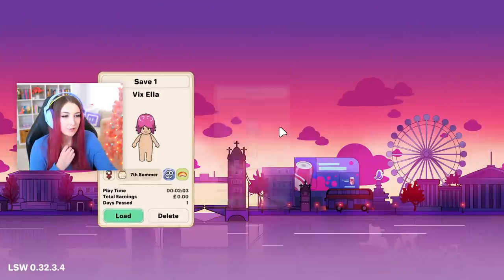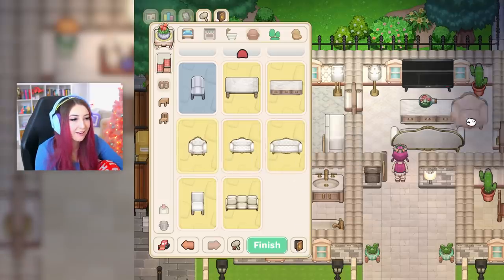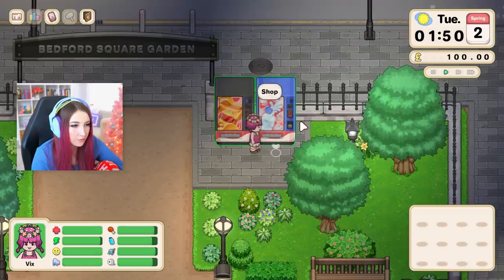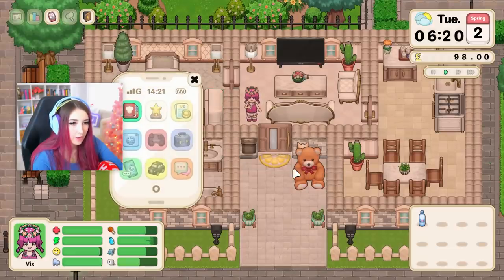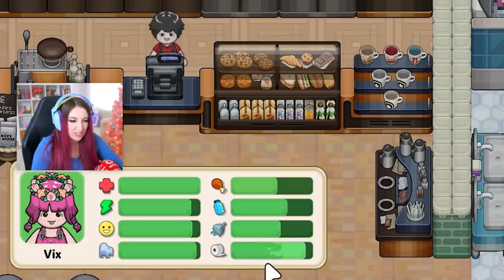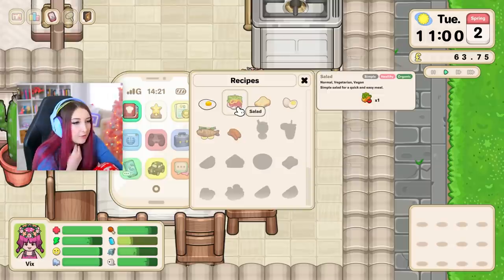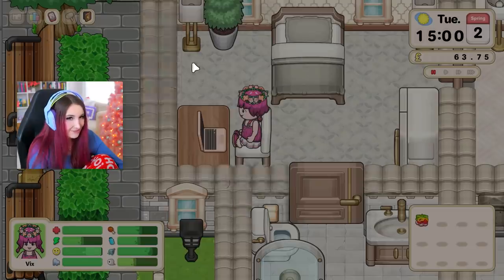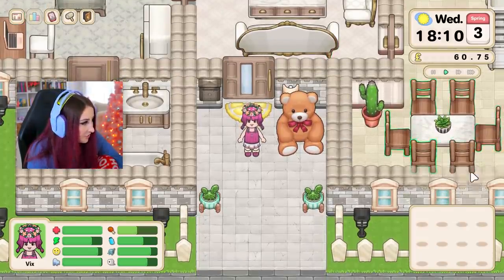The Newest Sims Game is SOOO CUTE! ✨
If you like Sims 4, you'll like this! Little Sim World has got some NEW updates! Including grocery shopping, cooking, cafes & JOBS!

(ﾉ◕ヮ◕)ﾉ*:･ﾟ✧